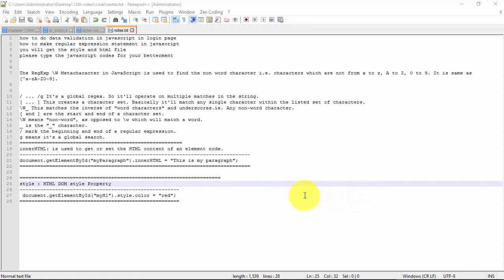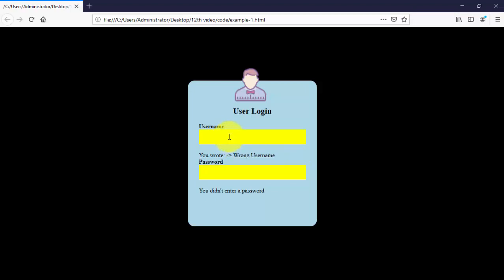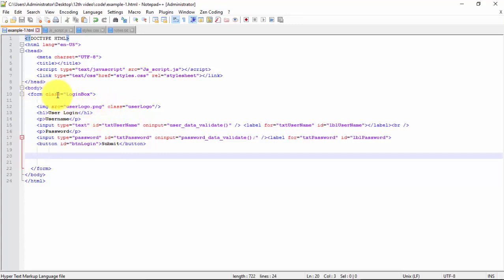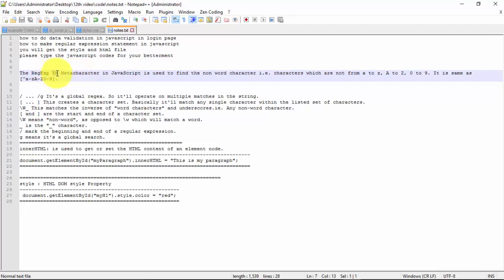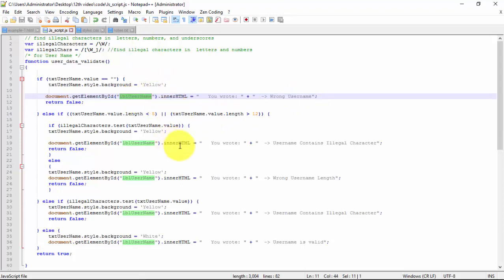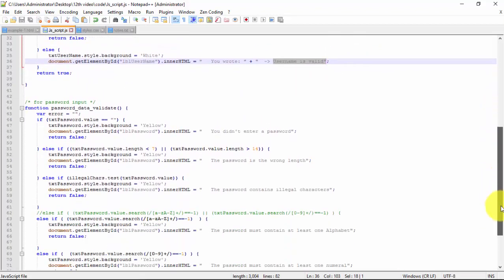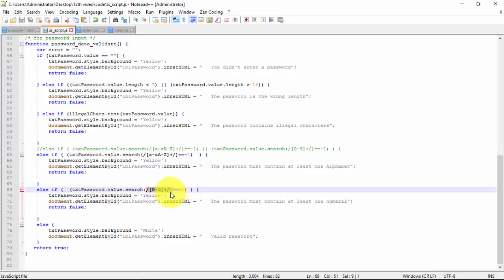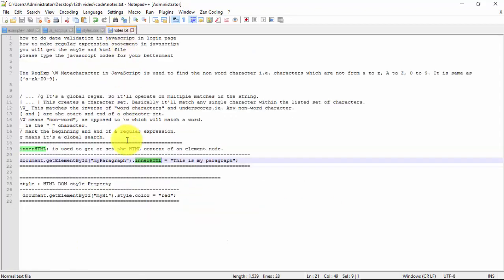Lesson-12 # Javascript data validation in login form and regular expression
Javascript data validation in login page and regular expression (RegExp) in  html document.

Hello! this is Tareq.

Complete Asp.net learning tutorial for beginner with C#, asp.net, html, visual studio, java script,c sharp,ajax , Jquery , complete tutorial.

you can find in my channel videos which include:
1) .net
2) C#
3) visual studio
4) asp.net programming
5) .net core
6) beginners .net
7) html
8) visual studio 2015
9) visual studio 2019
10) MS Access database
11) Javascript
12) CSS
13) sql
14) sql server 2015

link for first video
link for the second video
link for the 3rd video